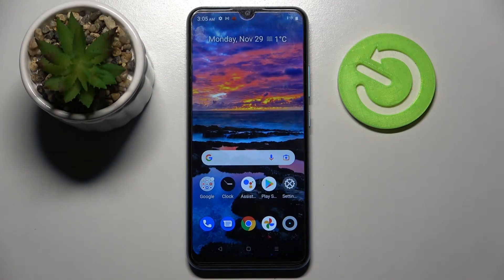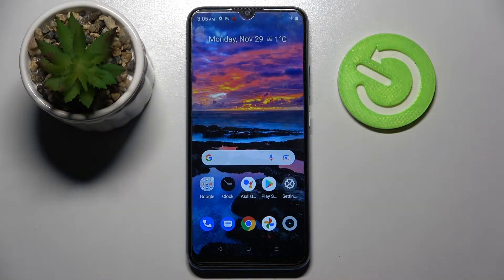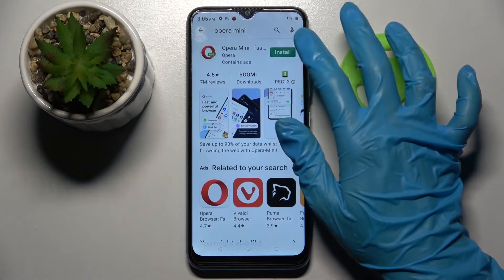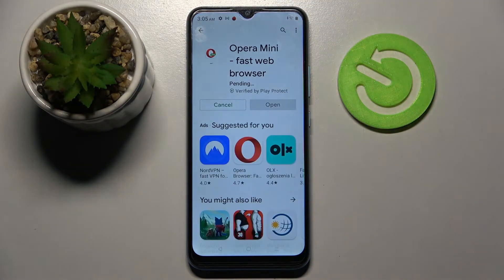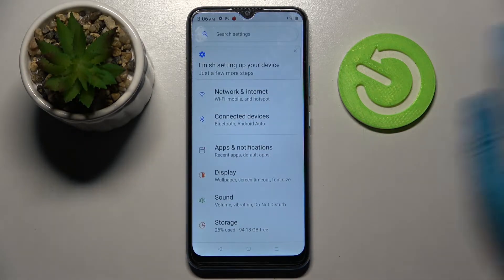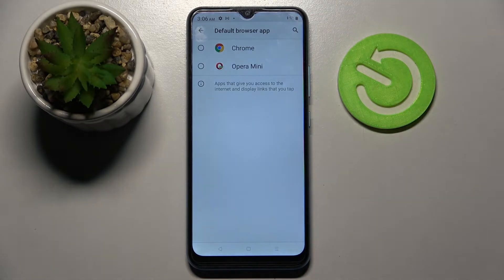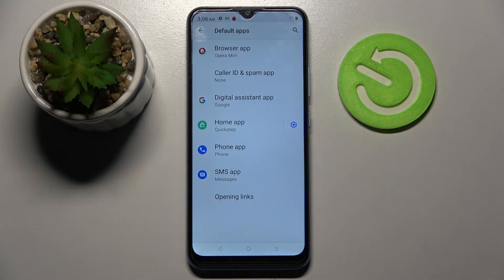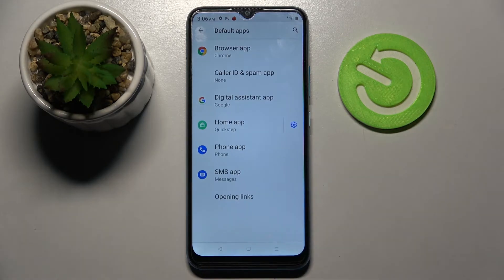How to Change Default Apps on REALME C25Y – Manage Default Apps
Find out more information about REALME C25Y:
In today’s video, we’re going to show you how you can manage default apps on your REALME C25Y. For example, if you want to open some files in a different app, or you want to open links in a different browser, then you should manage default apps for this kind of operation. In order to change default apps, you have to watch this short video to the end, follow the instructions provided by our expert and try to perform this operation yourself on your REALME C25Y.

How to change default apps in REALME C25Y? How to set default apps in REALME C25Y? How to customize default apps in REALME C25Y? How to choose default apps in REALME C25Y? How to add the default app in REALME C25Y? How to manage default apps in REALME C25Y? How to manage apps in REALME C25Y?